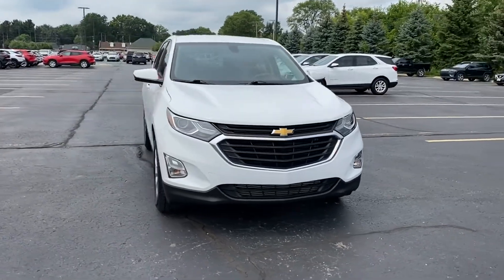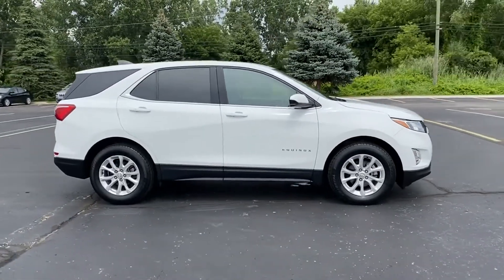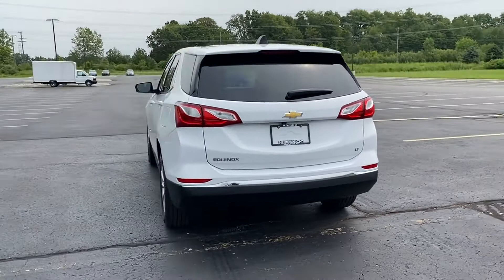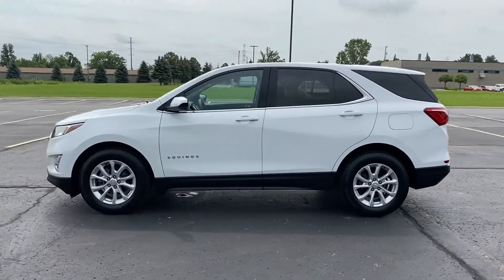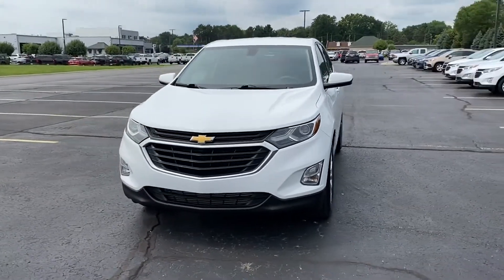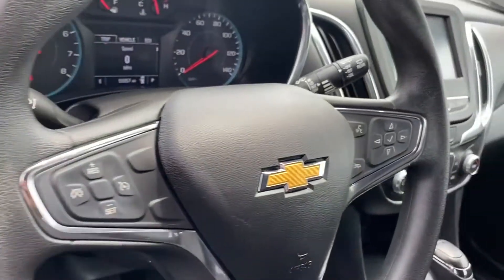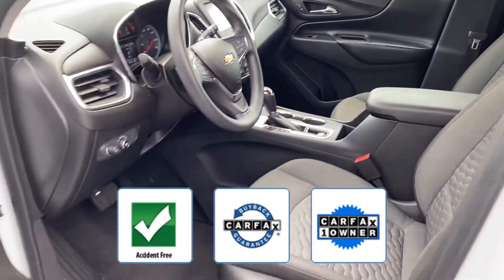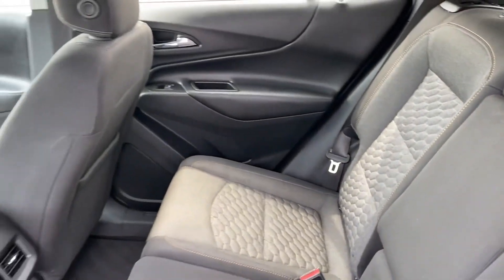Used 2018 Chevrolet Equinox LT Sterling Heights, Macomb, Rochester Hills, Shelby Twp/Utica, Romeo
2018 Chevrolet Equinox LT 3GNAXJEV8JS646396 Video

This 2018 Chevrolet Equinox LT 3GNAXJEV8JS646396 is full of phenomenal features such as: